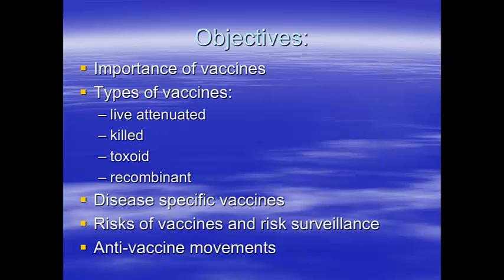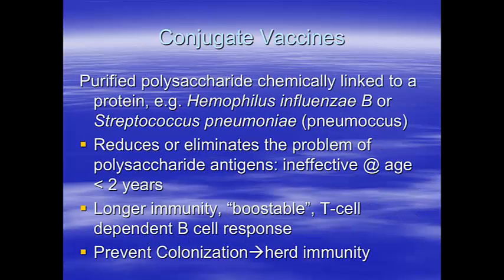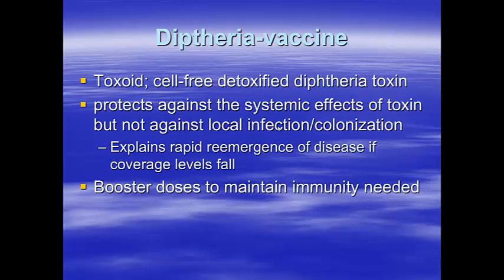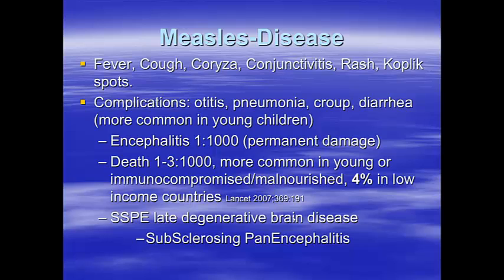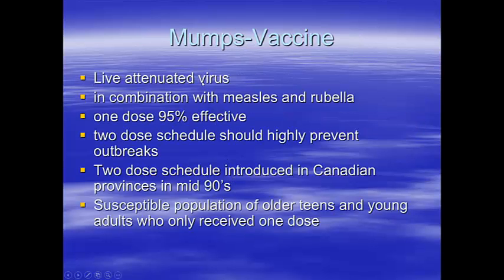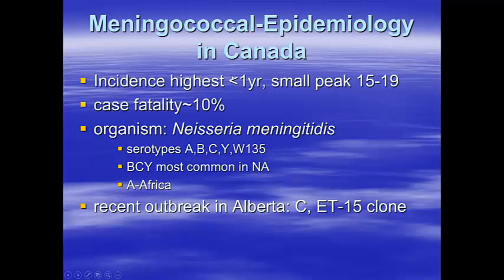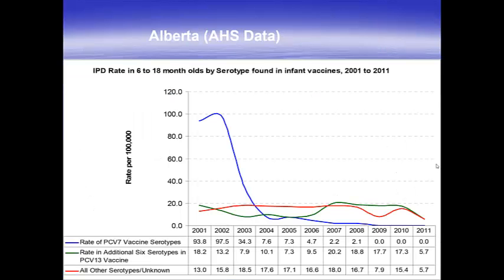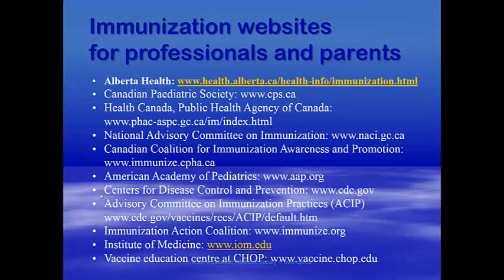PHS 697 2013 Vaccines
Audio and ppt slides for lecture on Vaccines